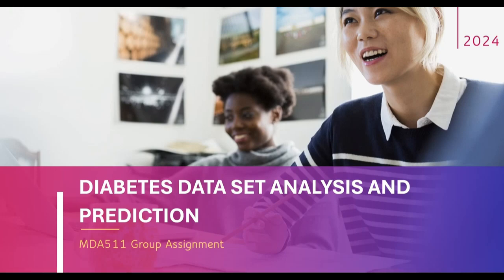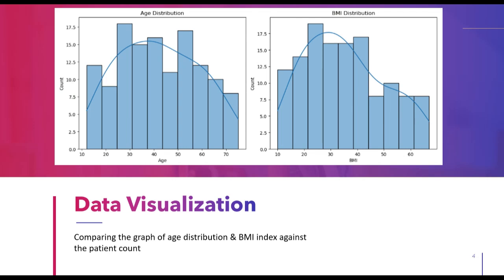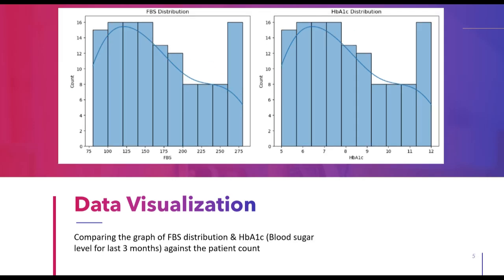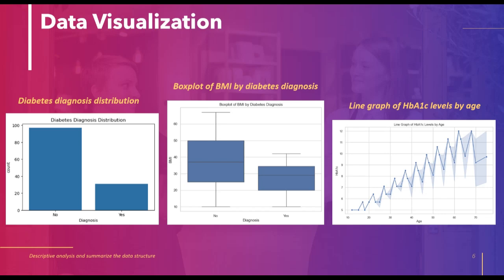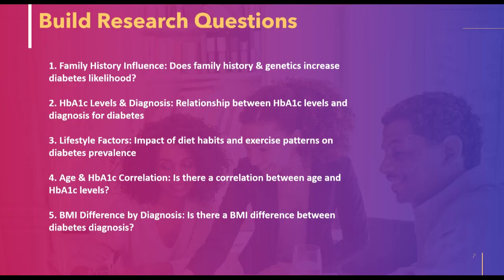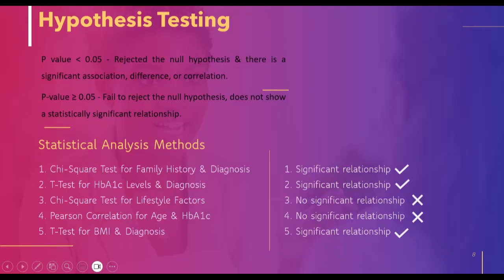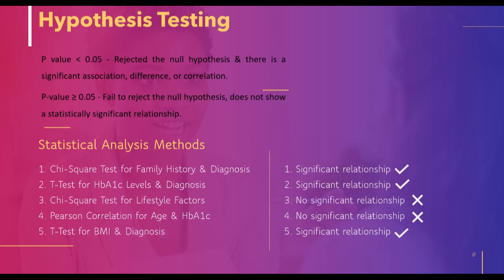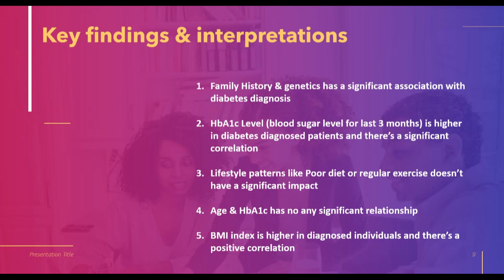Diabetes Data Set Analysis and Prediction